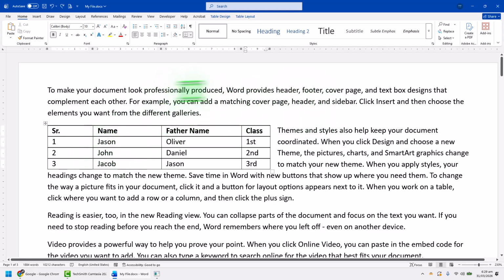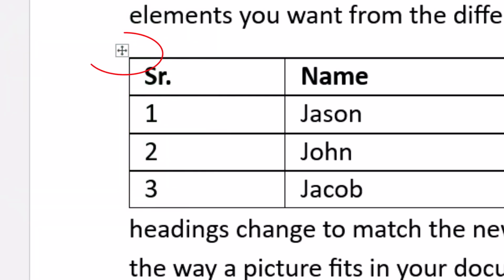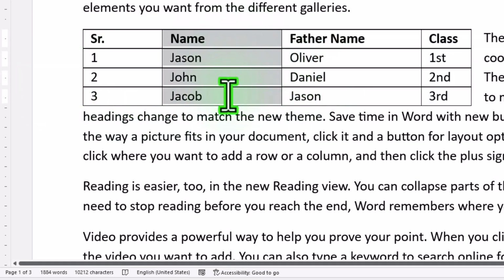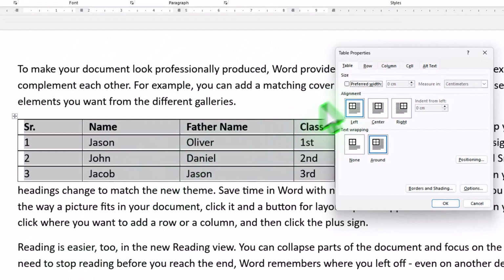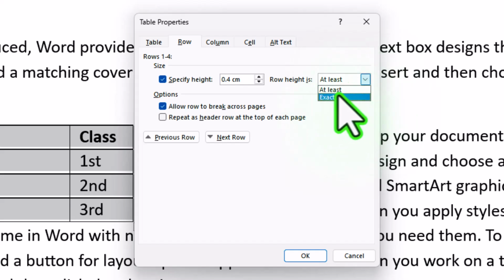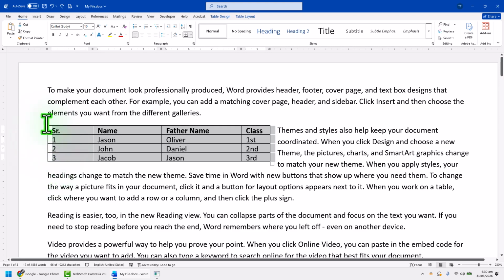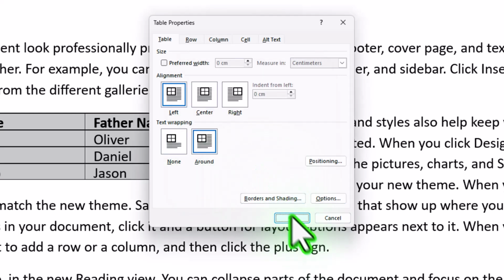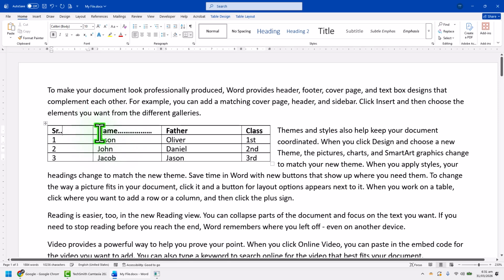How to Freeze a Table in Word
Learn how to freeze a table in Word so your rows and columns stop resizing automatically while you type. In this beginner-friendly tutorial, you’ll see how to turn off auto-resize, set an exact row height, and keep your table layout clean and professional. Perfect for students, teachers, office users, and anyone who creates forms, reports, or worksheets in Word.

In this video, you will learn:
• Why Word tables resize automatically by default
• How to select the entire table using the crosshair box
• How to open Table Properties
• How to set row height to **Exactly**
• How to turn off **Automatically resize to fit contents**
• How to keep column width and row height fixed